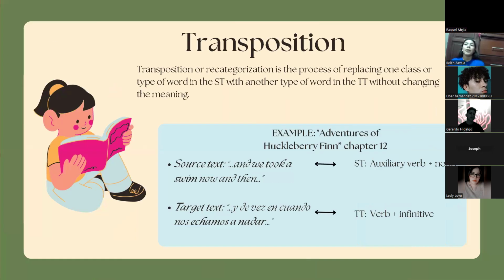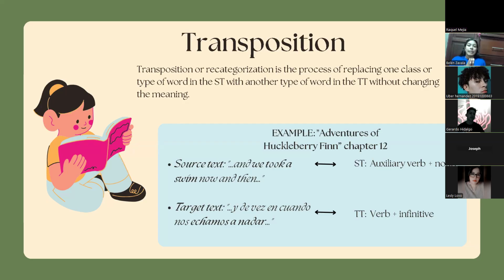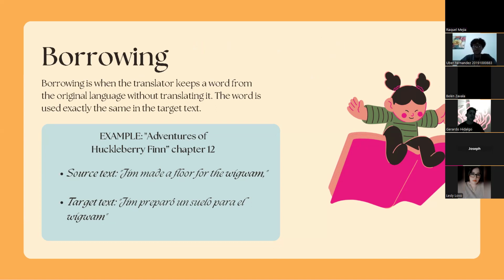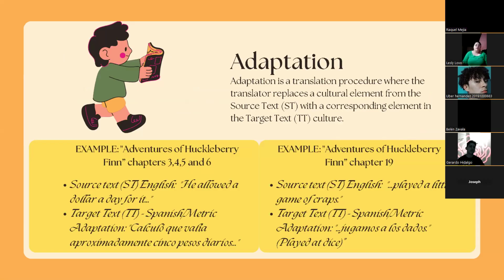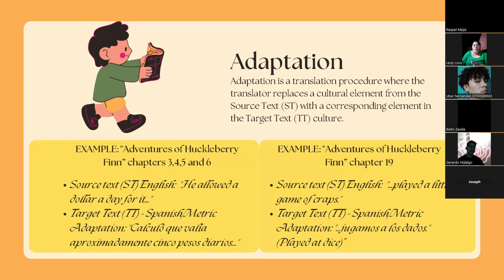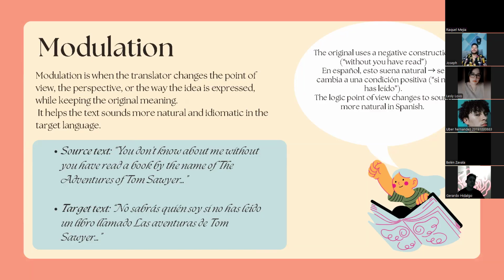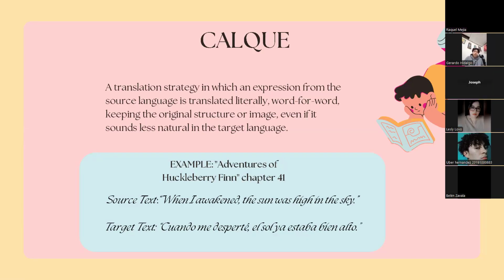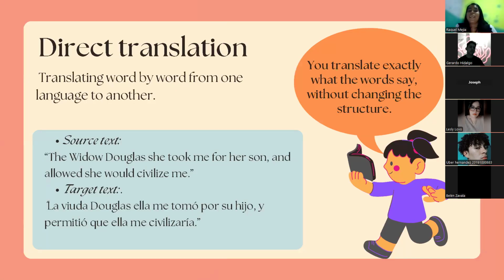Translation strategies in: “Adventures of Huckleberry Finn” - Group 3